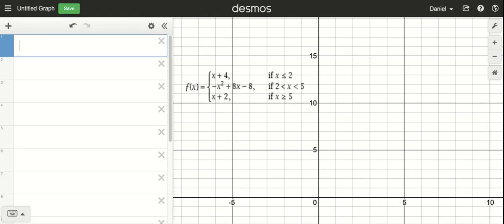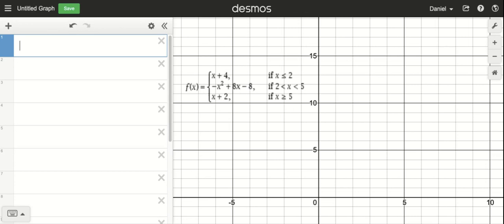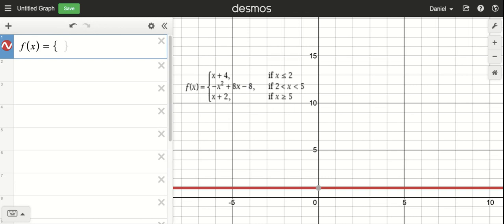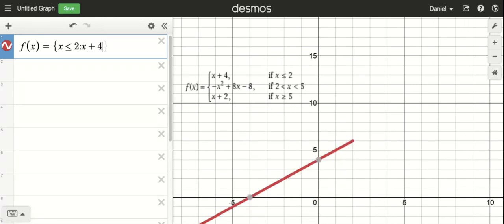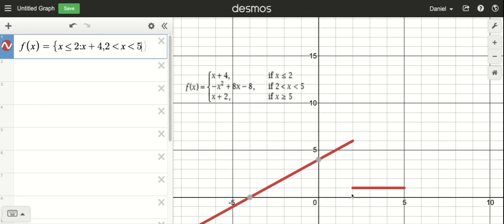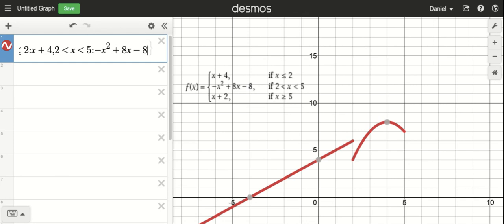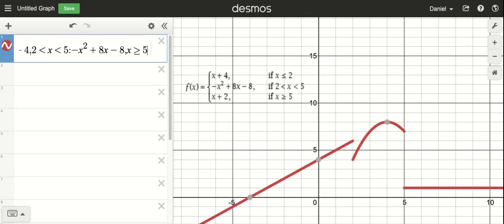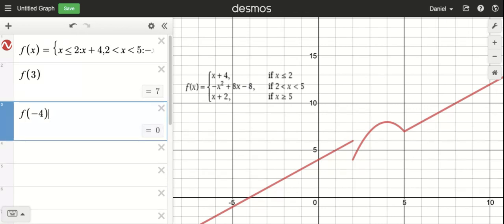Lesson 06 - Graphing Piecewise Functions on Desmos